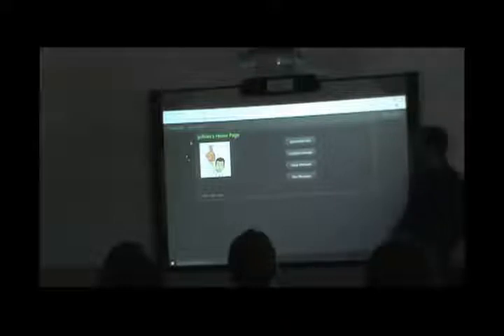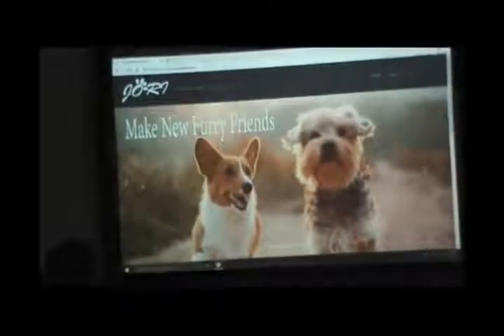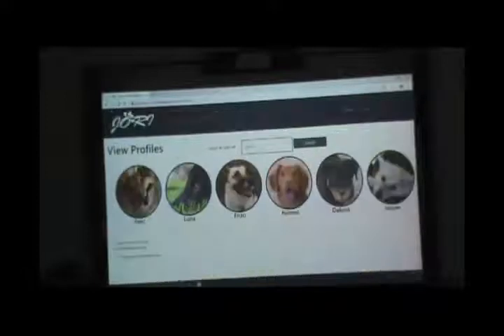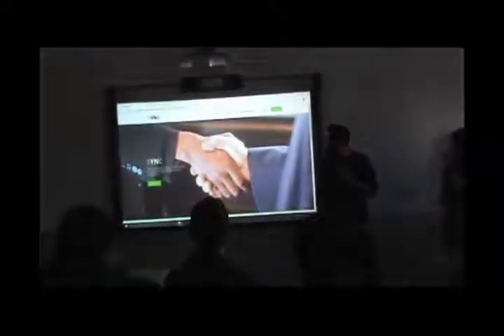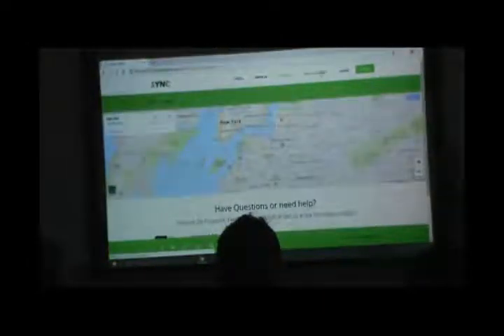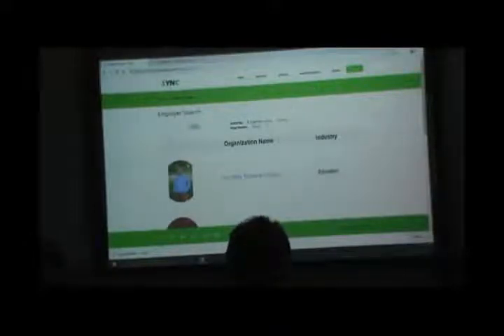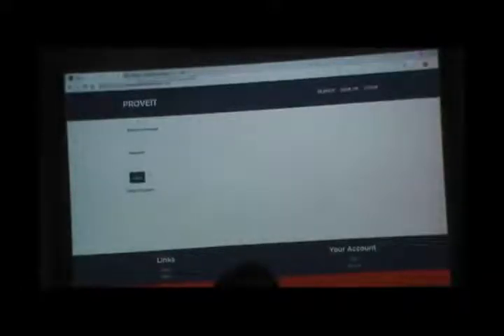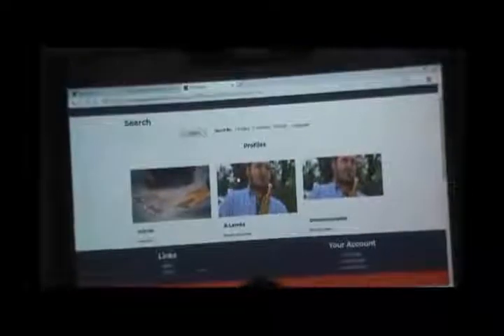2019 Spring Agile Class